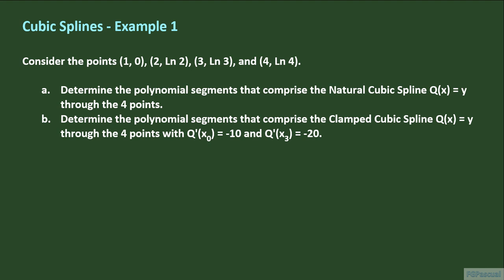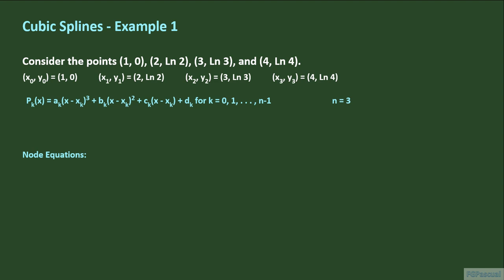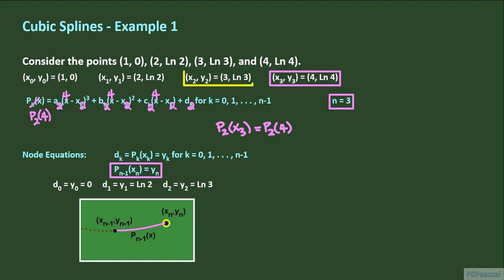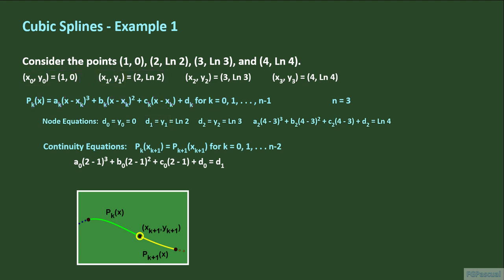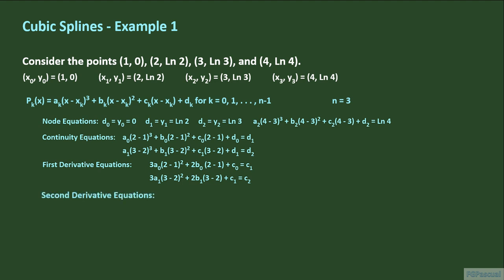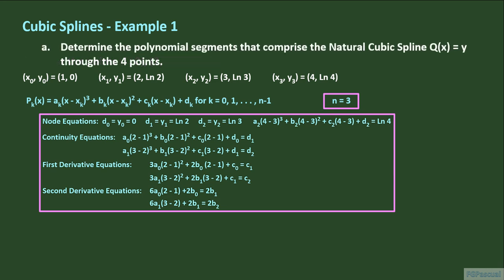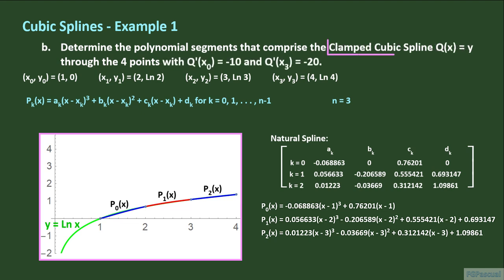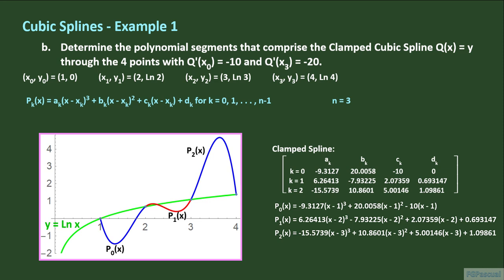Cubic Splines - Basic Example